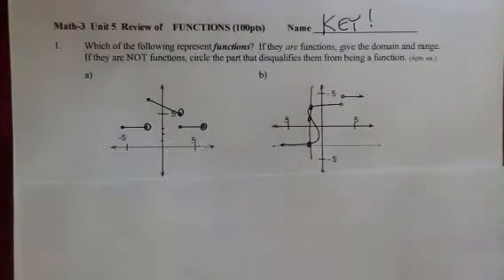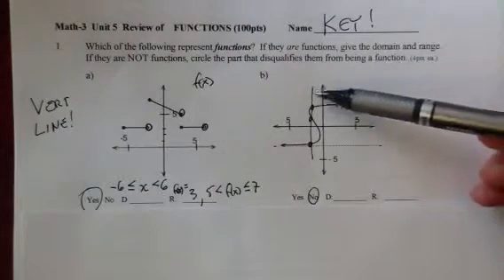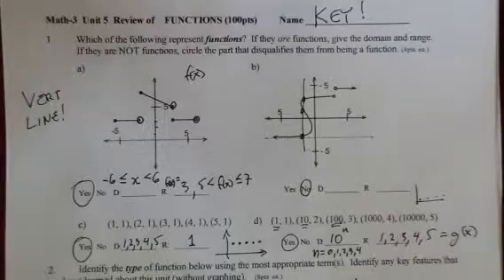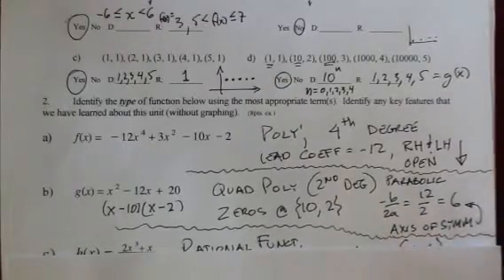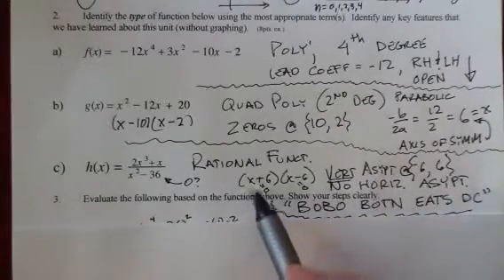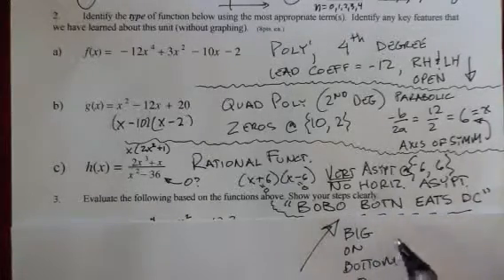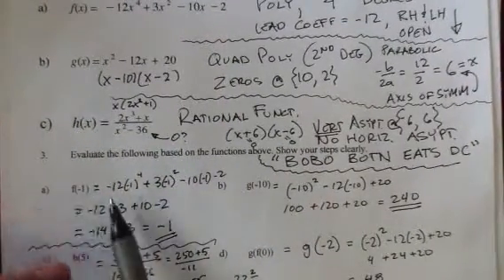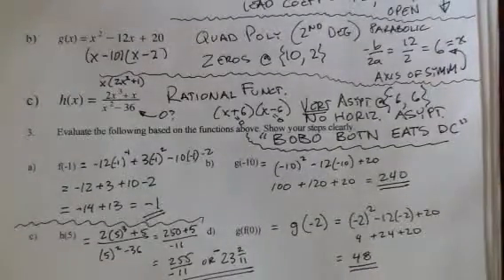Unit 6/7 Functions Practice Test KEY